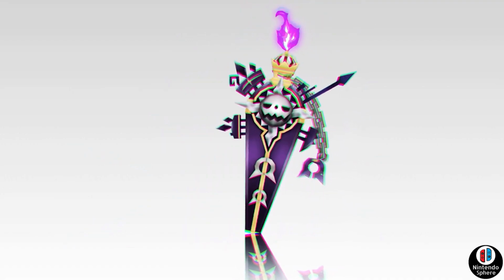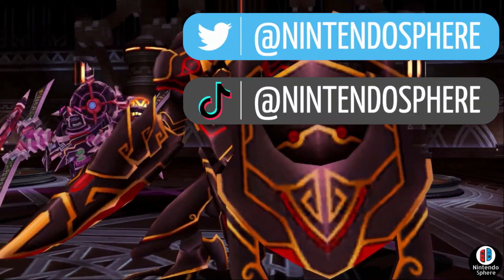Mugen Souls Z Review Nintendo Switch │ Impressions Gameplay Trailer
Mugen Souls Z is EastAsiaSofts, Idea Factory and Compile Hearts newest release onto the Nintendo Switch. A full remaster of the 2013 Playstation 3 release of the same name.

Review Copy Provided By: EastAsiaSoft

圧倒的遊戯 ムゲンソウルズZ 【ビデオゲームレビュー】【ニンテンドースイッチ】

Nintendo Sphere is a small YouTube channel dedicated to covering Nintendo Switch Game Reveals and other videogames that Interest me like Monster Hunter Rise Sunbreak, Xenoblade Chronicles 3, Splatoon 3 and much more! Join me as I try to bring to you the best news available on Youtube and interesting topics of conversation about the games you know and love.